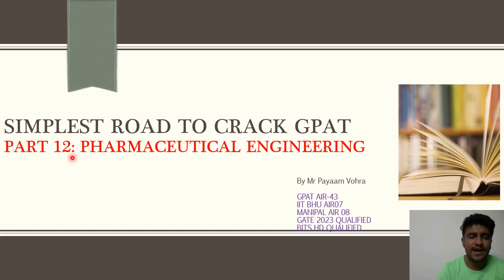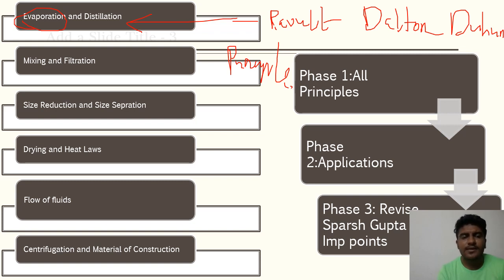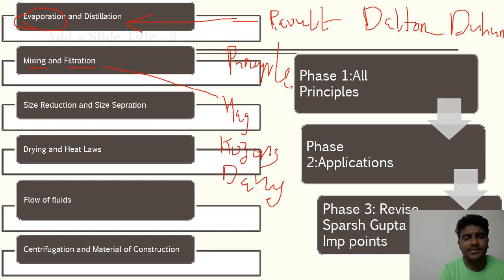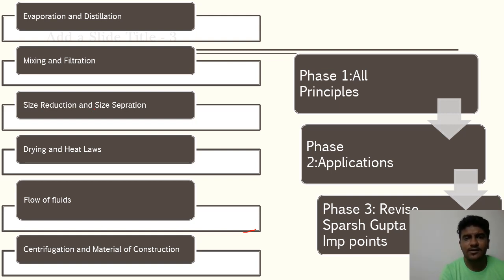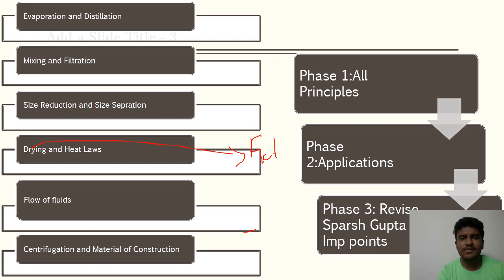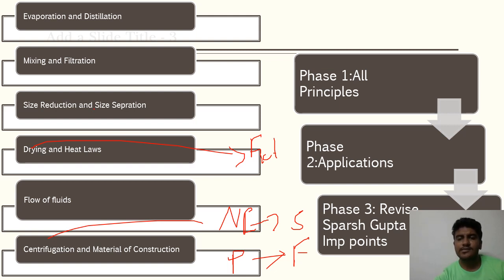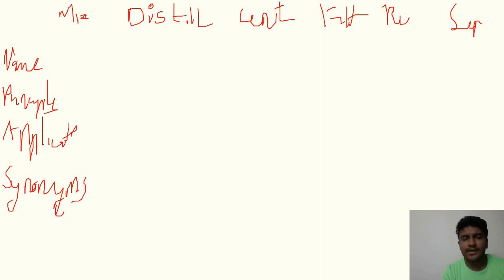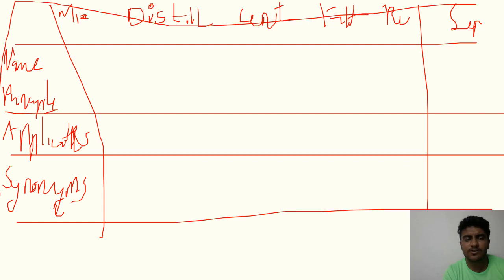GPAT CRACKER SERIES PART 12:Pharma engineering. HOW TO CRACK GPAT